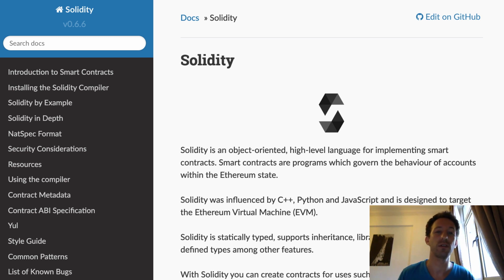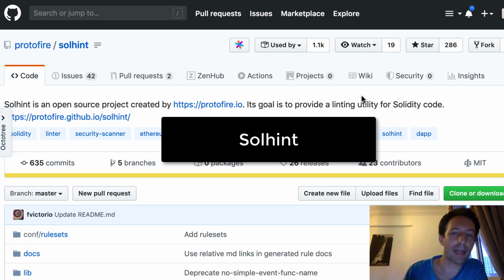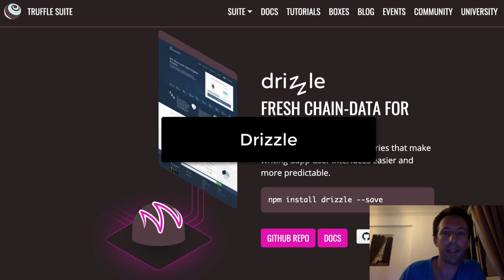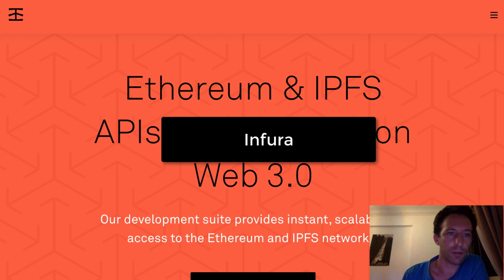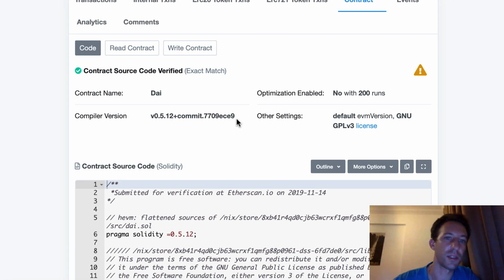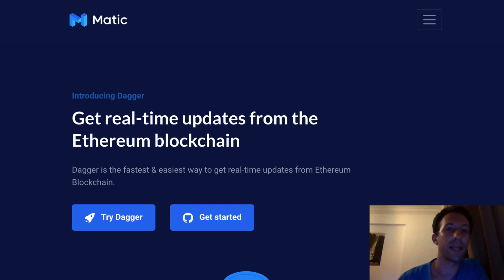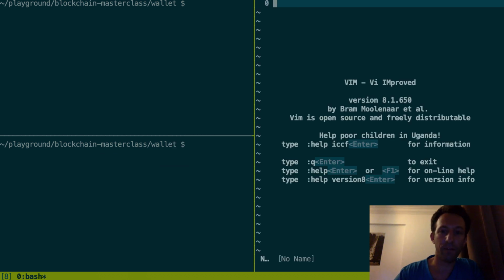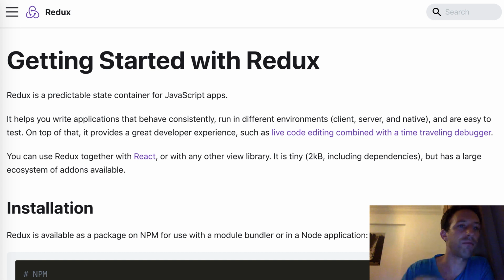MOST USED Blockchain developer tools in 2020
Join the Facebook group of EatTheBlocks where you can ask all the questions you want about Blockchain development: